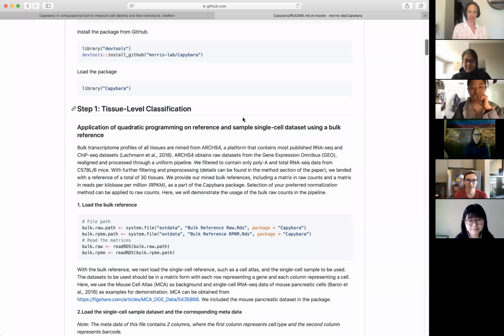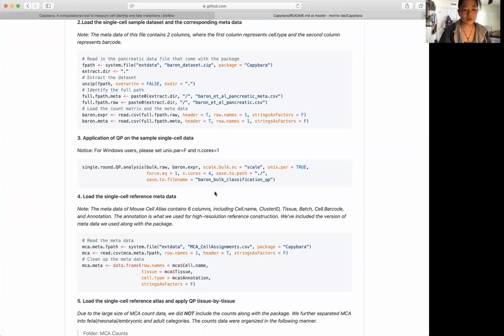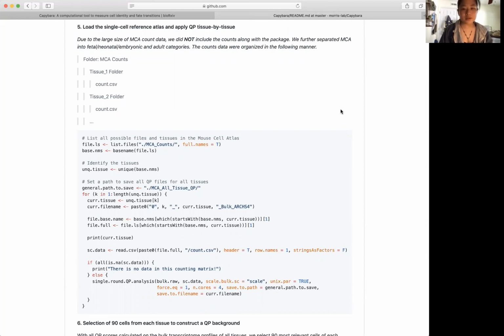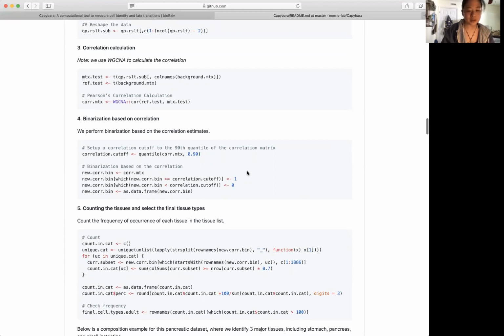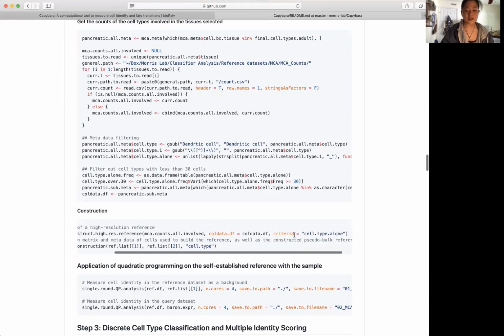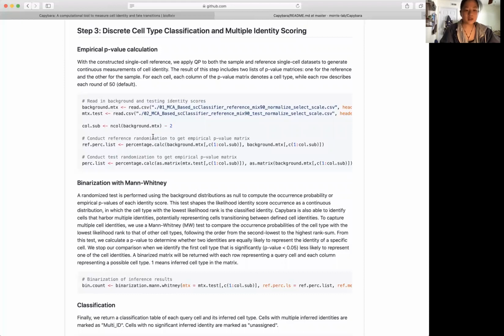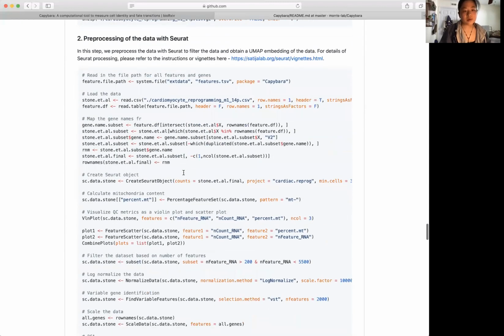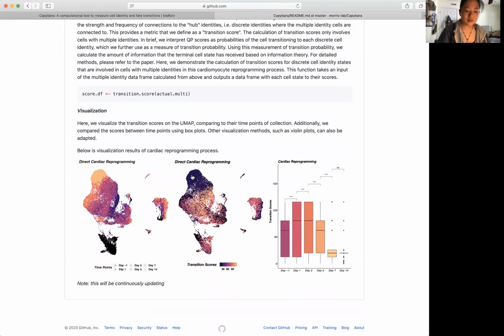Capybara Workshop 2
In this second Capybara workshop session, we walk through the GitHub tutorial.